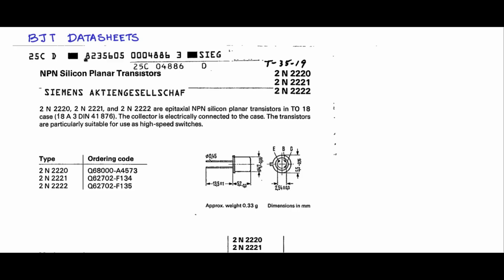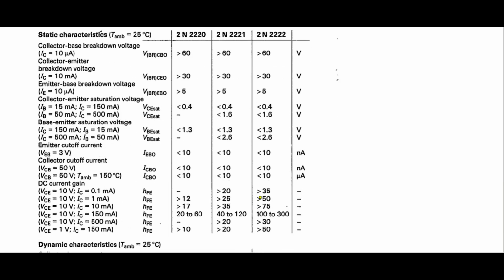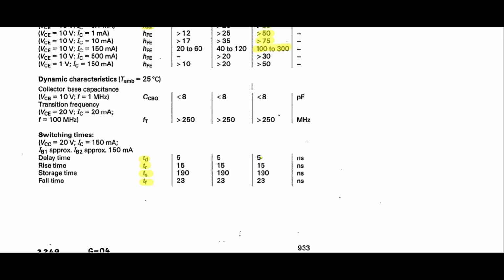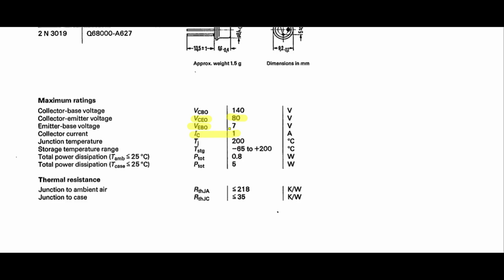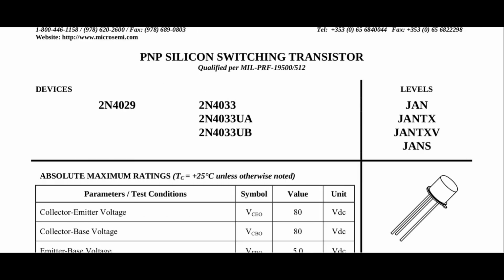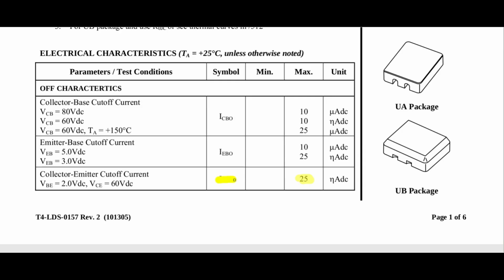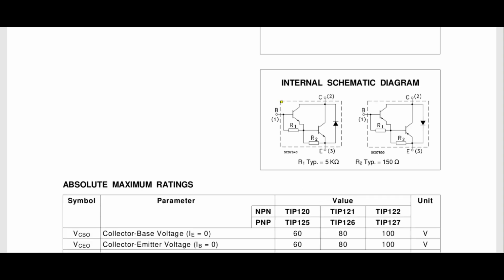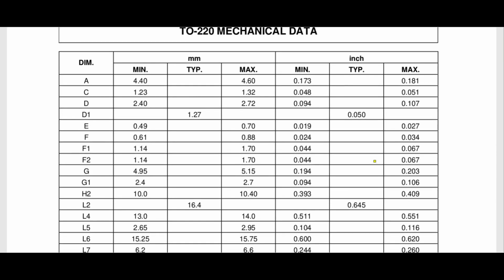Lec17 BJT datasheet examples